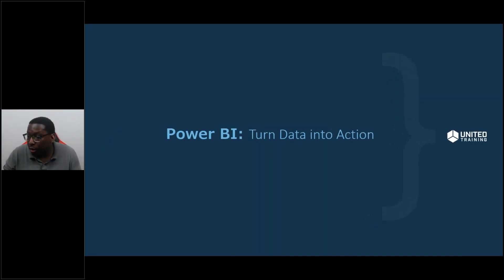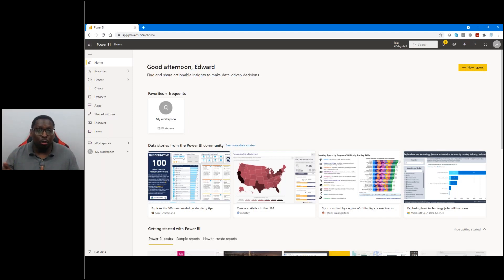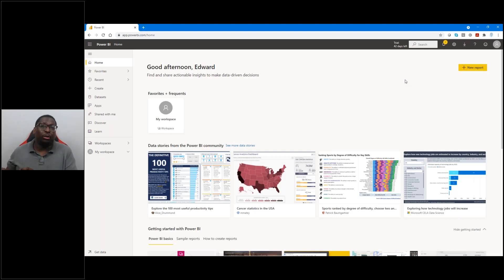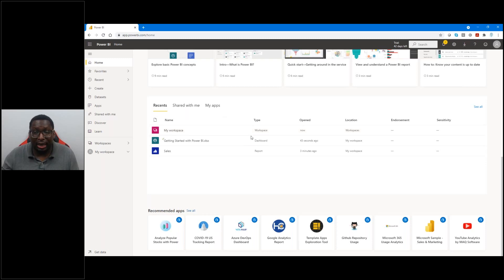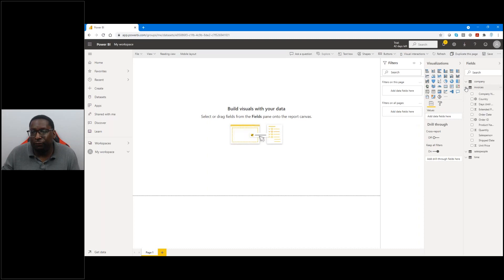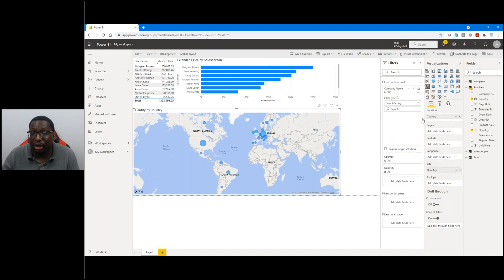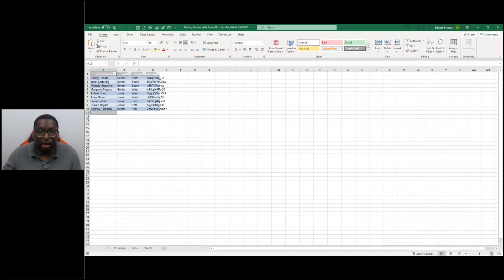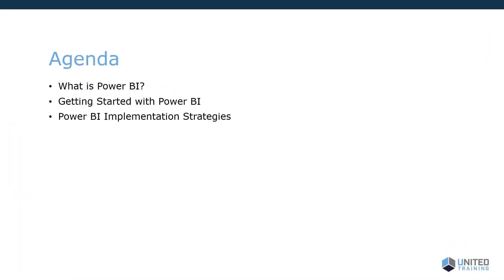Power BI: Turn Data Into Action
Over the last five years, data explosion has left organizations with massive stockpiles of information but no clear way to create actionable, data-driven insights. Power BI, Microsoft's analytics and visualization tool unlocks your data's untapped potential and brings insights closer to decision-makers.

Getting started with data analytics and visualization can be a daunting task. Register now to join United Training's expert, Ed McCrae, as we discuss the Power BI platform, best practices for implementation, and how we can assist on your data modernization journey.

Some of the topics covered include:
- Getting Started with Power BI
- Power BI Implementation Strategies